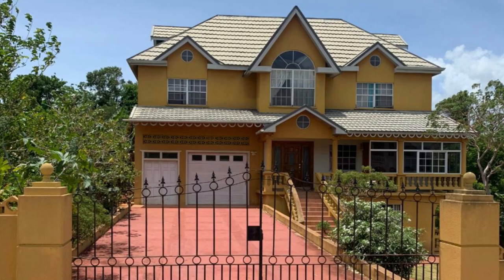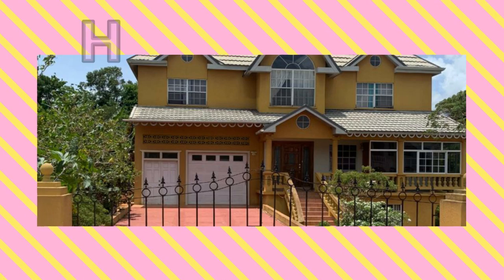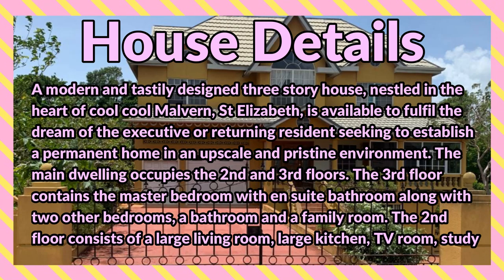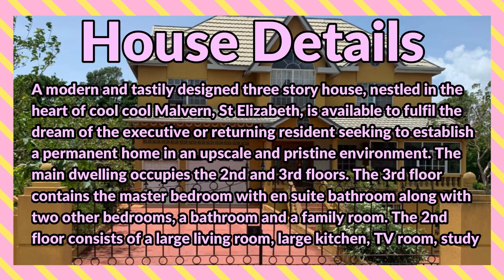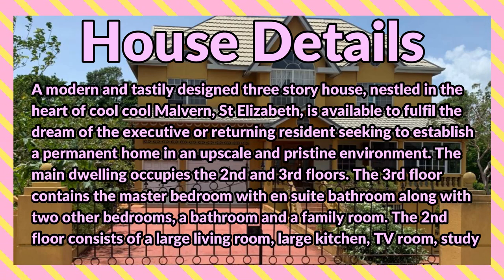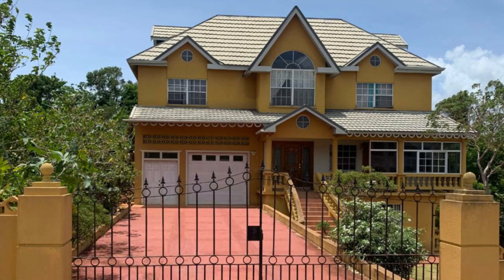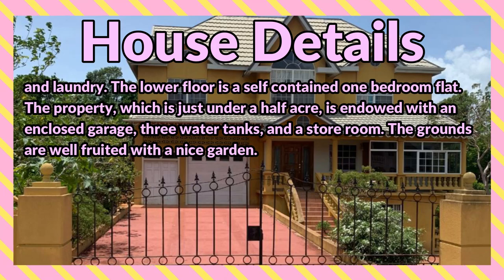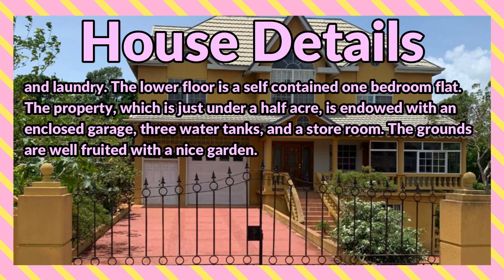4 Bedrooms 3 Bathrooms, House for Sale at MALVERN PEN, Malvern, St. Elizabeth, Jamaica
A modern and tastily designed three-story house, nestled in the heart of cool Malvern, St Elizabeth, is available to fulfill the dream of the executive or returning resident seeking to establish a permanent home in an upscale and pristine environment. The main dwelling occupies the 2nd and 3rd floors. The 3rd floor contains the master bedroom with an en suite bathroom along with two other bedrooms, a bathroom, and a family room. The 2nd floor consists of a large living room, large kitchen, TV room, study, and laundry. The lower floor is a self-contained one-bedroom flat. The property, which is just under a half acre, is endowed with an enclosed garage, three water tanks, and a store room. The grounds are well fruited with a nice garden.

If interested contact the Sales Agent here:
DELWORTH HEATH
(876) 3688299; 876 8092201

JMD $37,000,000